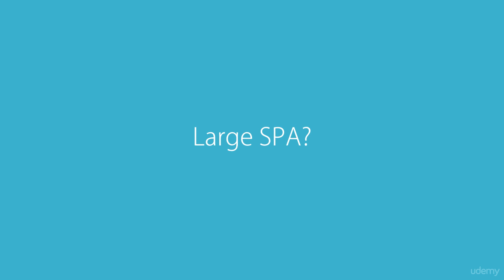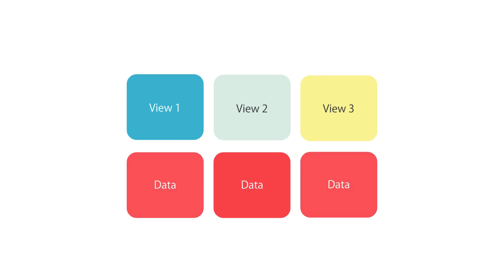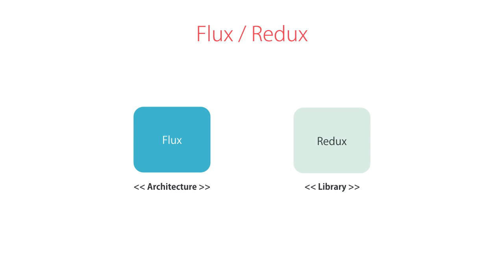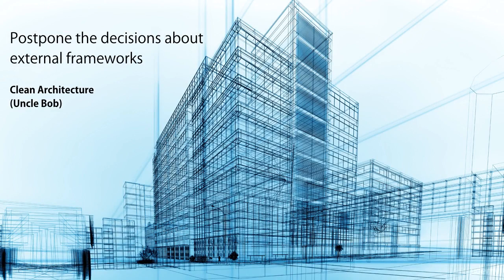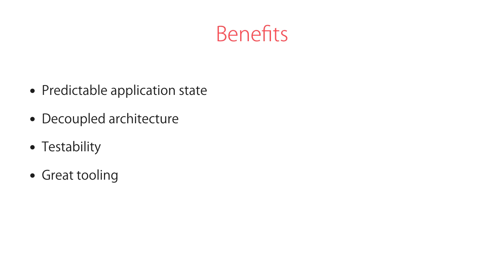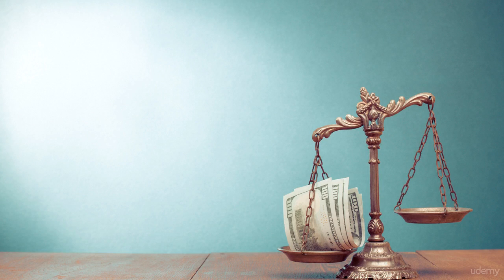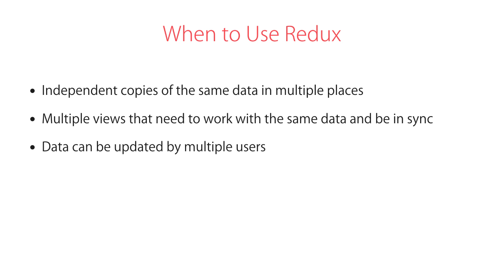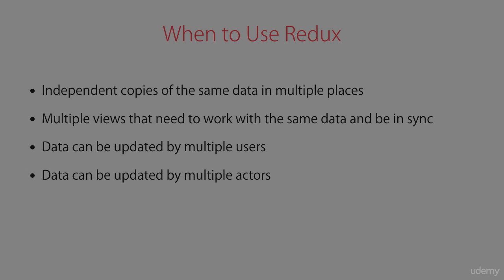234 What is Redux